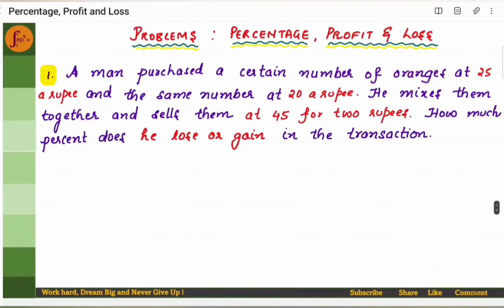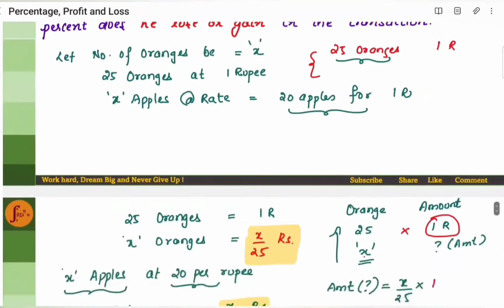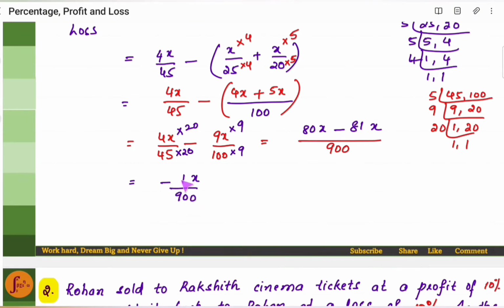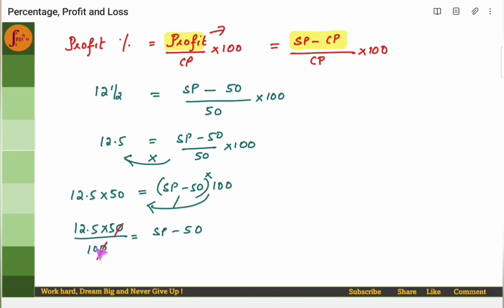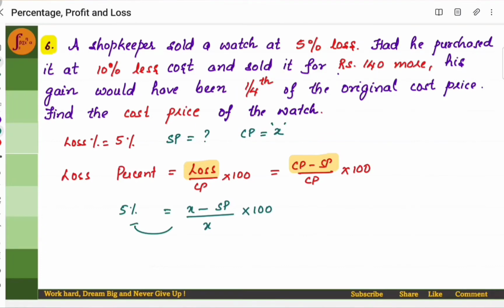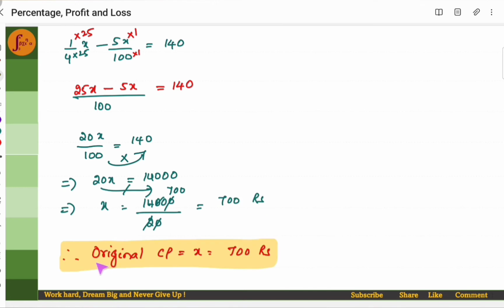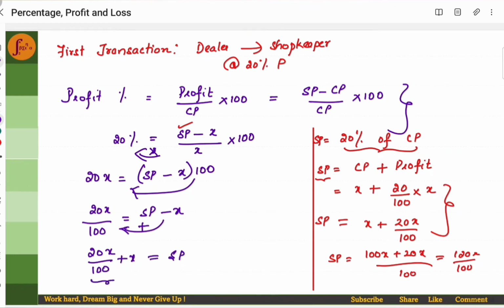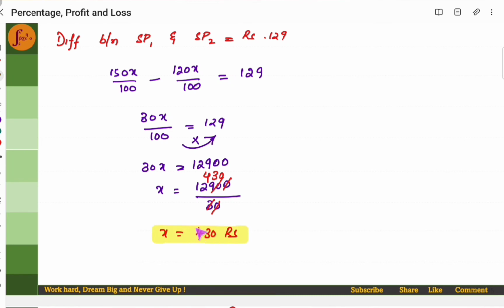1st PUC | Class 11 | Percentage Profit and Loss Part 10 | Problems Exercise 11.2 | Basic Maths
1st PUC | Class 11 | Percentage Profit and Loss Part 10 | Problems Exercise 11.2 | Basic Maths

00:00 - 12:35: Exercise 11.2 5M Problem 1 | A Man purchased a certain number of oranges at ..
12:36 - 17:11: Exercise 11.2 5M Problem 4 | Merchant purchased 25 baskets of fruits at Rs.2 per.
17:13 - 26:12:  Exercise 11.2 5M Problem 6 | A shopkeeper sold a watch at 5% loss. Had he purchased it..
26:13 - 36:39: Exercise 11.2 5M Problem 10 | A wholesale dealer sold a machine to a shopkeeper at 10% profit..